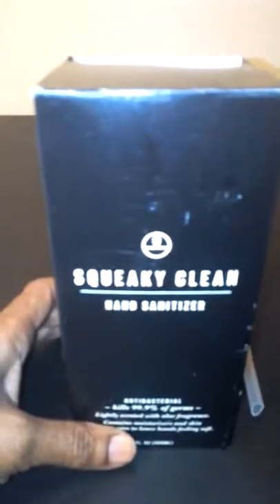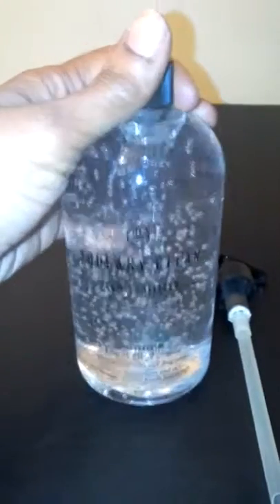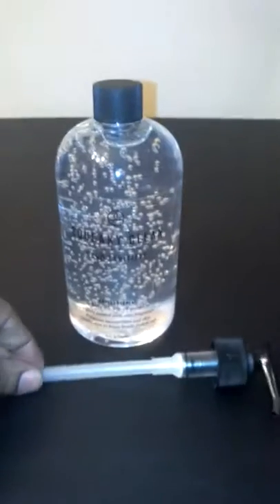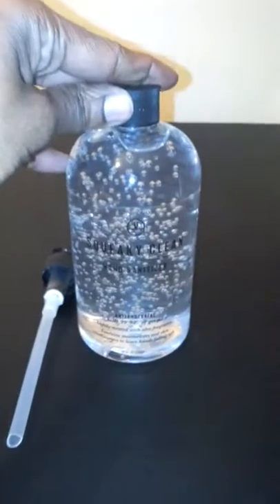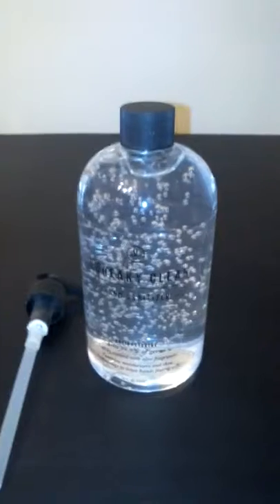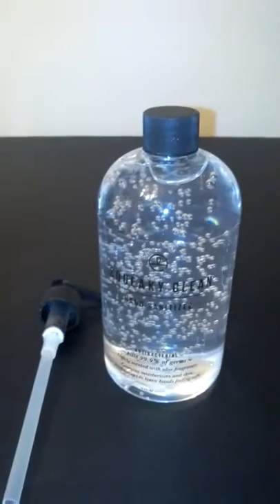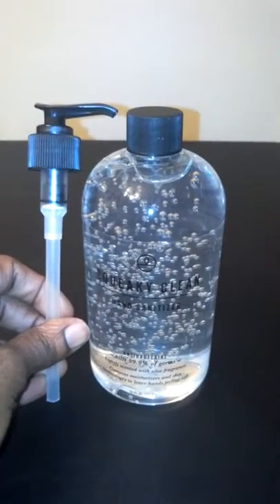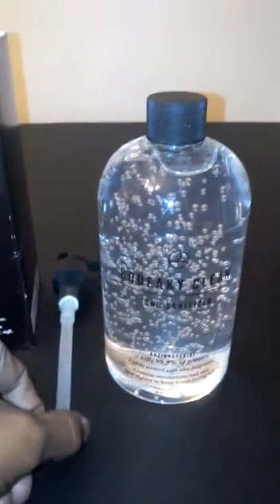✨Squeaky Clean Hand Sanitizer Customer Review✨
Customer Review of Squeaky Clean Hand Sanitizer